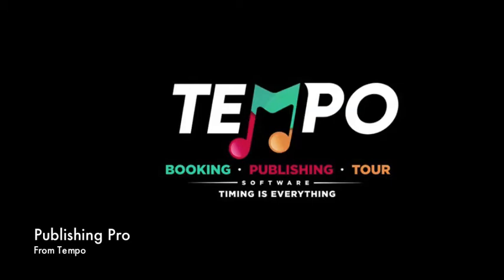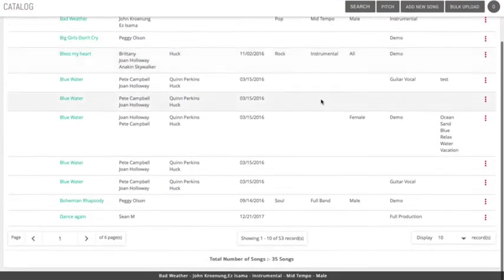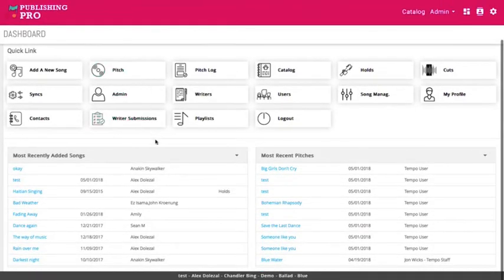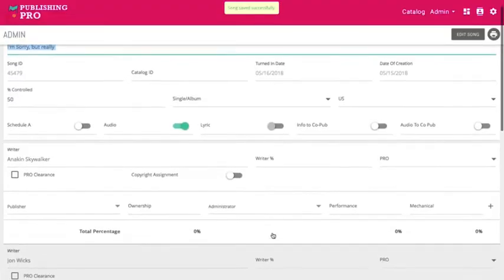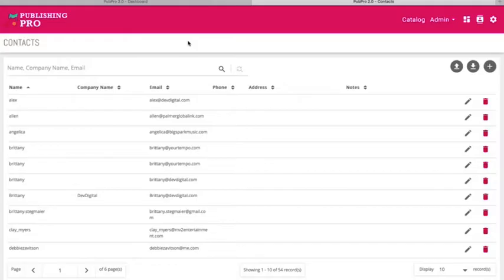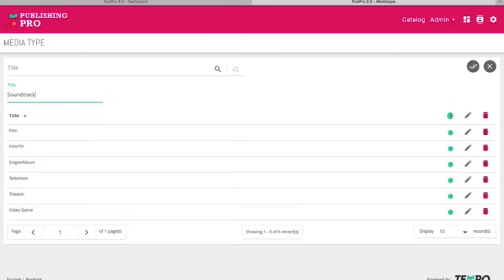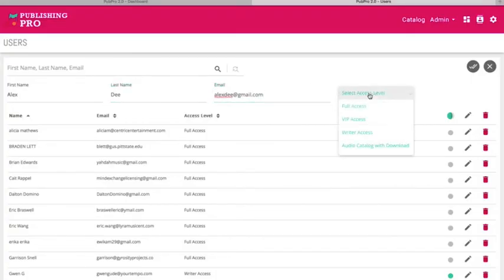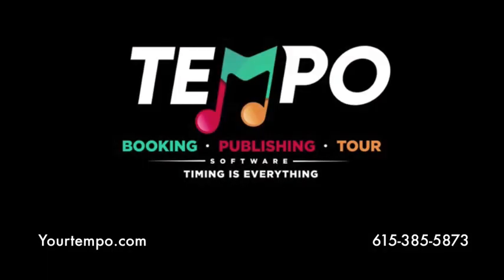Tempo Publishing Pro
Publishing Pro is a pitching tool for publishers to track their catalog in the ease of one application. Once songs are in the catalog, publishers can manage song’s admin information, and ownership of the song. From there the system keeps track of that song's lifecycle. Users can "pitch" the song direct from the cloud based system via computer, phone, and tablet to the person of their choice real time and from there track holds, cuts, and syncs.